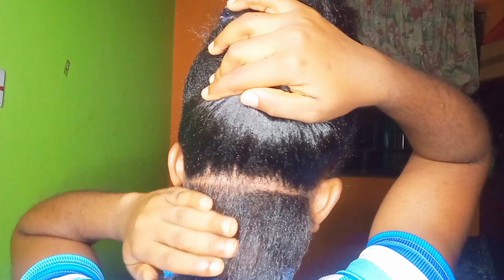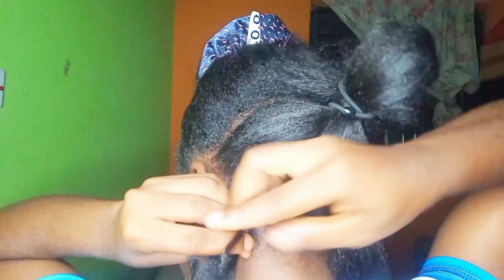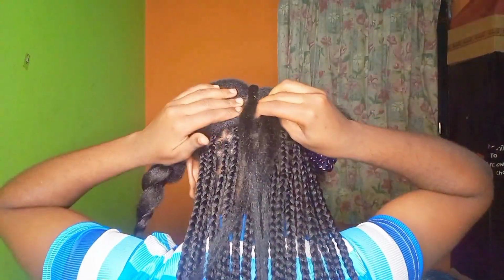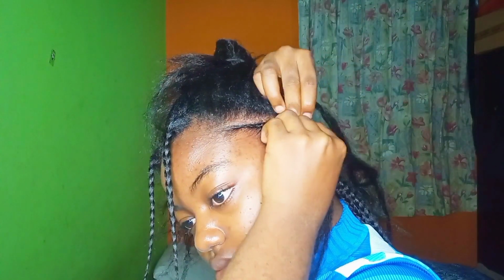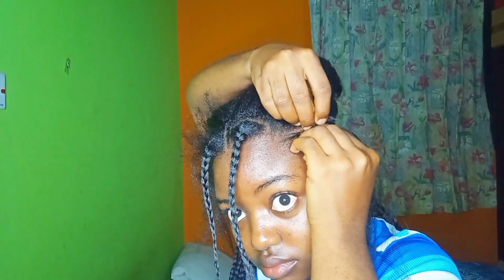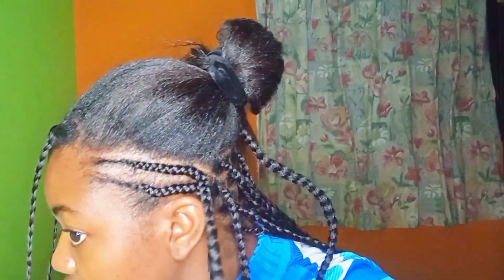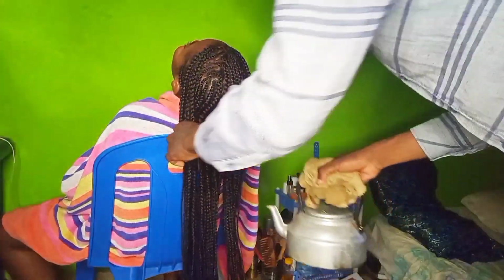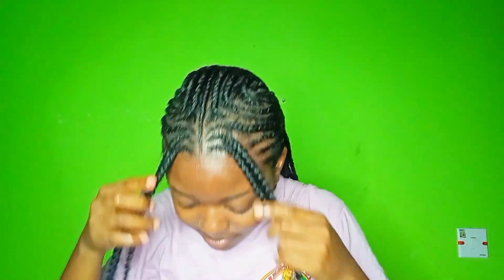FEED-IN BRAIDED HAIRSTYLE ON RELAXED HAIR | Easy for beginners